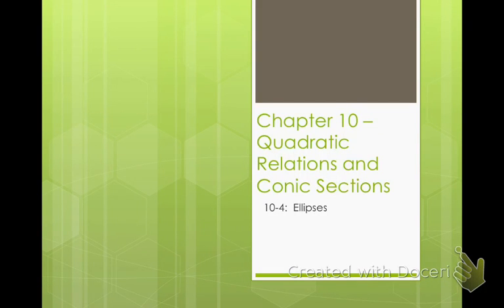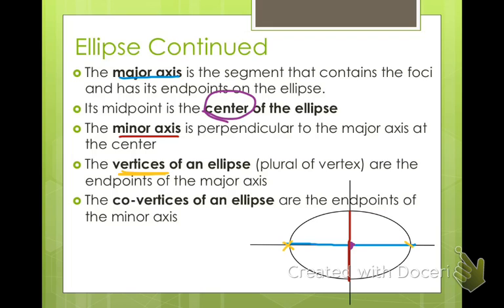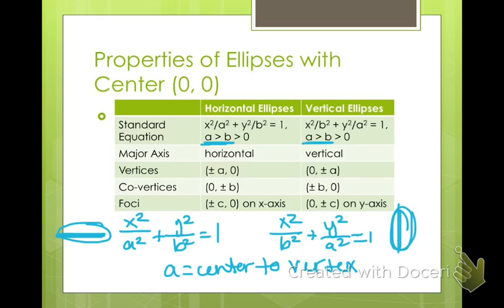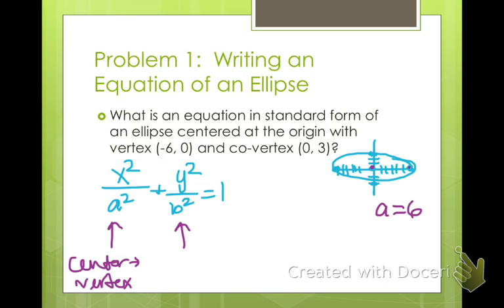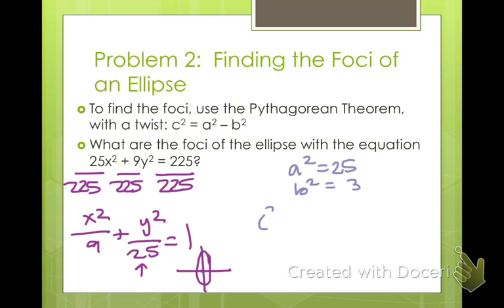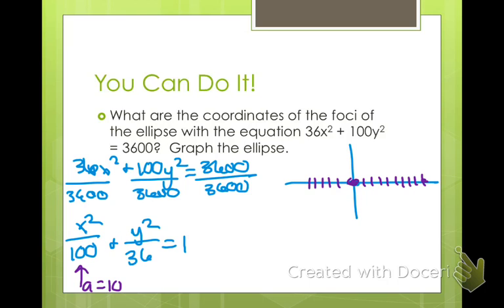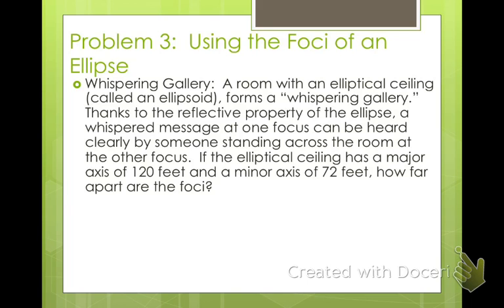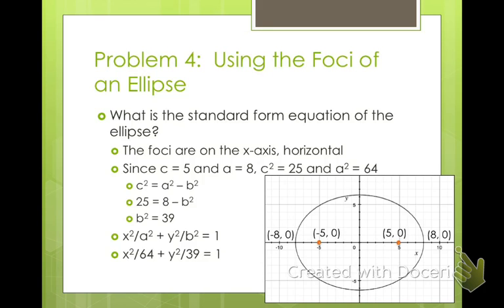Algebra 2 Ellipses (10-4)